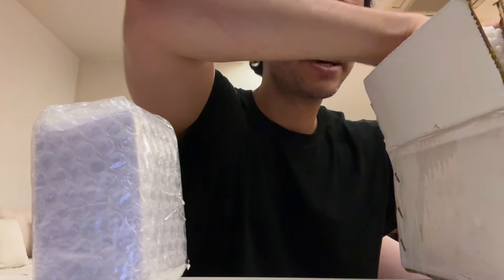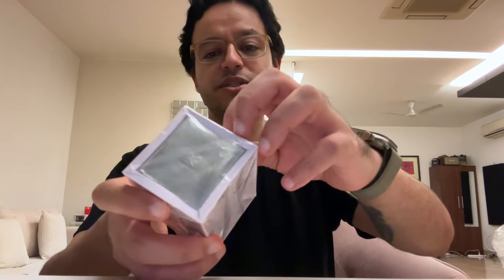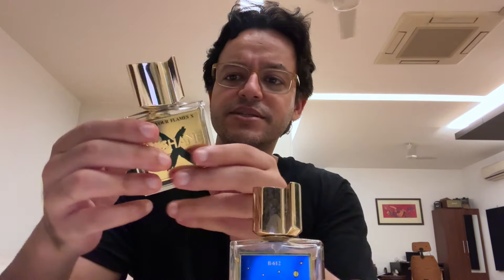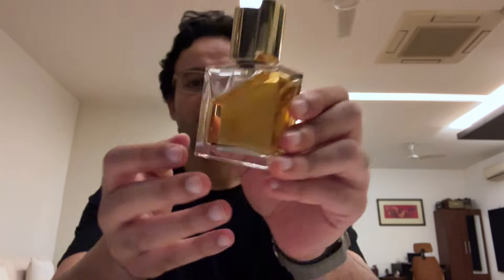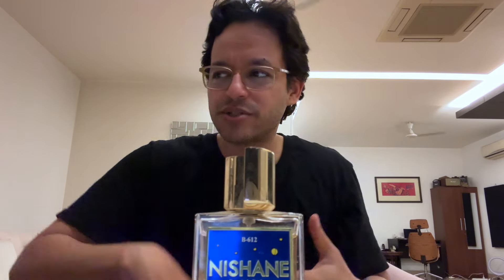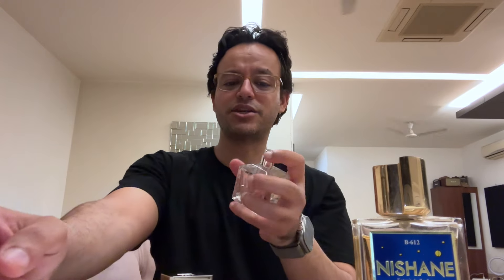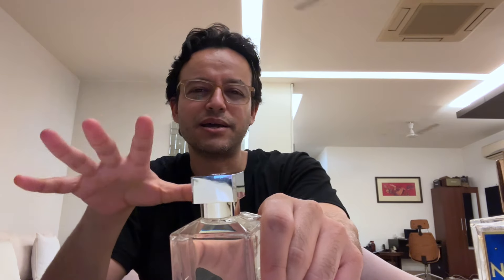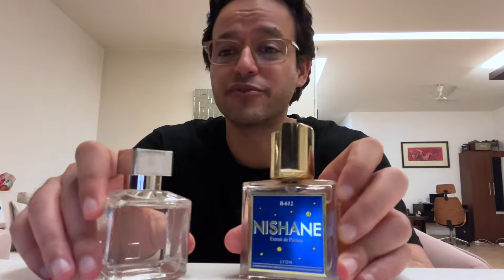2 NEW FRARANCES UNBOXING, FIRST IMPRESSIONS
Nishane B612
MFK Gentle Fluidity Silver
Nishane is a great house of fragrances.

Fragrance YouTube

**MFR (Maison Francis Kurkdjian)** is a renowned luxury fragrance house founded by Francis Kurkdjian, one of the most acclaimed perfumers in the world. Known for creating sophisticated and timeless scents, MFK fragrances blend tradition with modernity. Here are some of the best and most popular fragrances from **Maison Francis Kurkdjian**:

### 1. **Baccarat Rouge 540**
   - **Signature Scent**: Arguably the most famous fragrance from MFK, **Baccarat Rouge 540** has become a modern classic.
   - **Fragrance Profile**: It features a unique blend of **saffron**, **amberwood**, **cedar**, and **jasmine**, resulting in a rich, woody, and slightly sweet fragrance.
   - **Why It's Special**: Its distinctive, captivating scent has earned a cult following, and it’s often described as a fragrance that turns heads and lasts all day.

### 2. **Aqua Universalis**
   - **Fresh and Clean**: This fragrance is perfect for those who prefer light, fresh, and versatile scents. It is often referred to as a "signature scent" due to its universal appeal.
   - **Fragrance Profile**: A beautiful blend of **citrus**, **bergamot**, **lily of the valley**, and **musk**, offering a crisp, clean, and bright fragrance.
   - **Why It's Special**: It's a sophisticated take on freshness, ideal for both everyday wear and special occasions.

### 3. **Oud Satin Mood**
   - **Rich and Luxurious**: Oud Satin Mood is an elegant and soft interpretation of oud, perfect for those who want an oud fragrance without it being overpowering.
   - **Fragrance Profile**: A blend of **oud**, **rose**, **violet**, and **vanilla** gives this fragrance a rich, woody, and floral experience with a velvety smooth finish.
   - **Why It's Special**: It’s a balanced oud fragrance that’s approachable yet luxurious, with a unique satin-like smoothness.

### 4. **L'Homme À la rose**
   - **Masculine Rose**: This fragrance brings an unexpected masculine twist to the traditionally feminine rose note.
   - **Fragrance Profile**: A blend of **rose**, **grapefruit**, **amber woods**, and **musk**, creating a fresh, clean, and woody interpretation of rose with a modern edge.
   - **Why It's Special**: It’s a bold and unique fragrance that breaks gender norms, offering a fresh take on floral notes for men.

### 5. **Grand Soir**
   - **Warm and Opulent**: A beautiful evening scent, **Grand Soir** is perfect for formal occasions or cooler months.
   - **Fragrance Profile**: A rich blend of **amber**, **benzoin**, **tonka bean**, and **vanilla** offers a deep, warm, and resinous fragrance that’s both comforting and seductive.
   - **Why It's Special**: It’s elegant and luxurious, creating a cozy yet opulent atmosphere.

### 6. **Feminine Pluriel**
   - **Chic and Floral**: A sophisticated floral fragrance designed to represent the modern woman.
   - **Fragrance Profile**: Features **jasmine**, **iris**, **rose**, **lily of the valley**, and **patchouli**, creating a fresh yet elegant floral composition with a touch of woodiness.
   - **Why It's Special**: It’s a timeless floral that is refined and versatile, perfect for daily wear or evening events.

### 7. **L'Homme**
   - **Woody and Fresh**: A fresh and woody scent that balances masculinity with an air of elegance.
   - **Fragrance Profile**: A crisp combination of **cedarwood**, **amber**, **saffron**, and **lavender**, offering a sophisticated and clean fragrance with a touch of warmth.
   - **Why It's Special**: It’s one of the most accessible and versatile scents for men, suitable for almost any occasion.

### 8. **Amyris Femme**
   - **Floral Fruity**: A bright, floral fragrance with a soft, fruity twist, Amyris Femme is feminine and elegant.
   - **Fragrance Profile**: It features **amyris**, **jasmine**, **mandarin**, and **iris**, offering a fresh, airy, and slightly citrusy floral experience.
   - **Why It's Special**: It’s a light, delicate fragrance that’s perfect for spring and summer, yet it has enough depth to be worn year-round.

### Summary

**Maison Francis Kurkdjian** is celebrated for its ability to blend rich tradition with modern elegance, creating fragrances that feel timeless yet innovative. Whether you're seeking something fresh and clean like **Aqua Universalis**, rich and complex like **Oud Satin Mood**, or the iconic **Baccarat Rouge 540**, MFK's offerings are designed for discerning fragrance lovers looking for quality, artistry, and luxury.